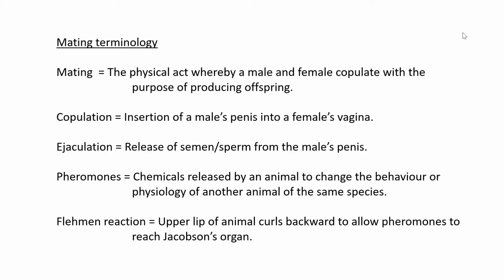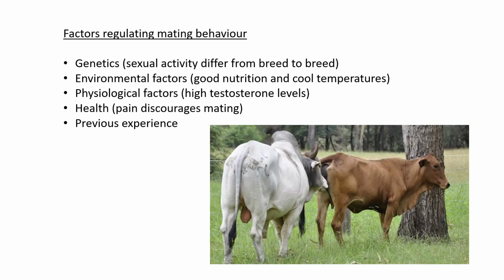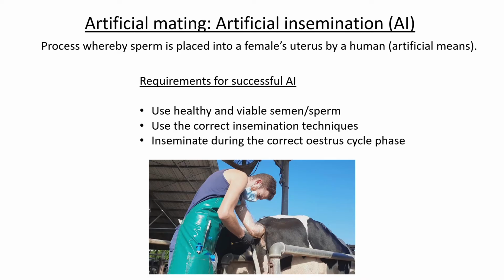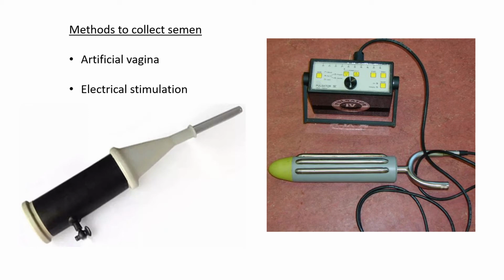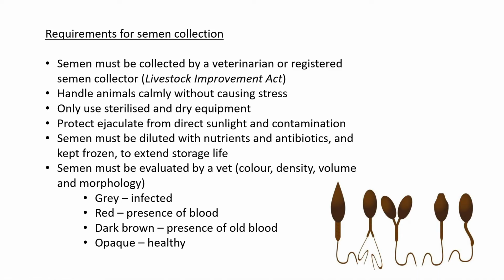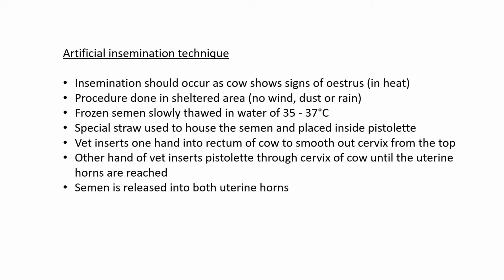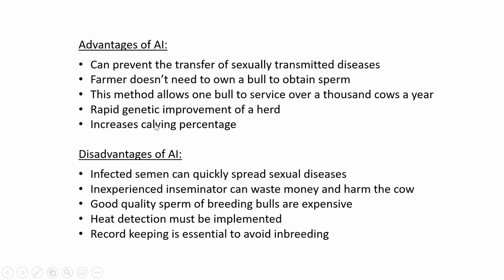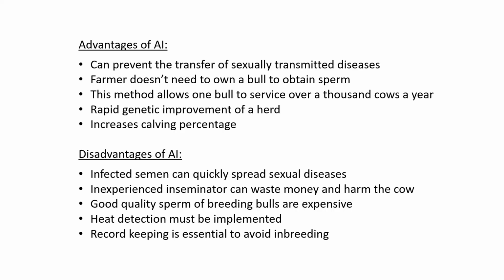Animal reproduction Lesson 5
Natural mating vs Artificial insemination